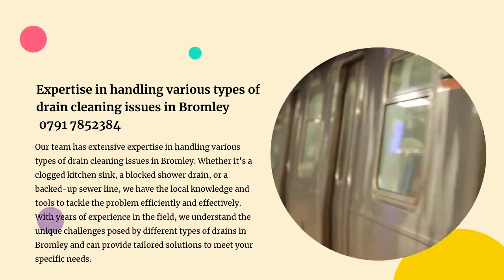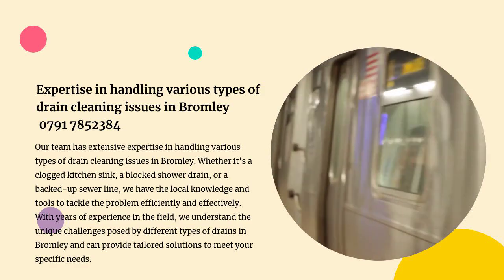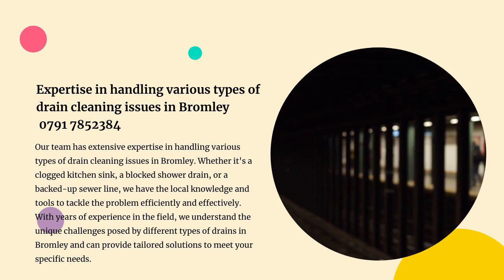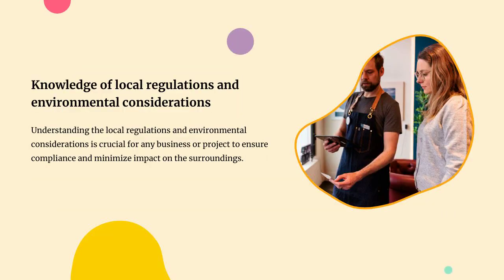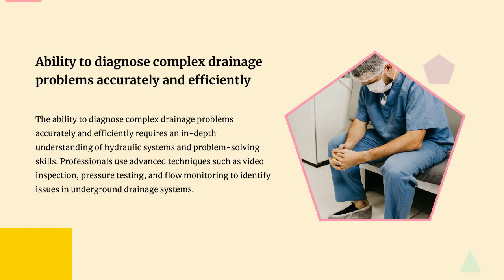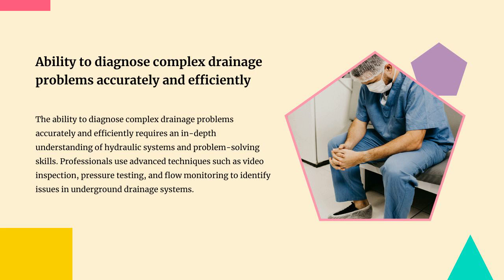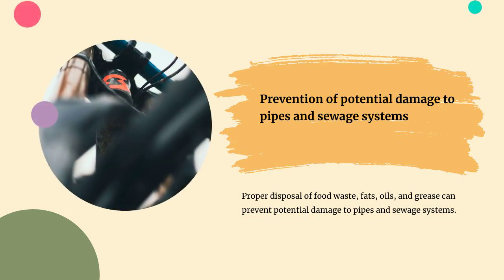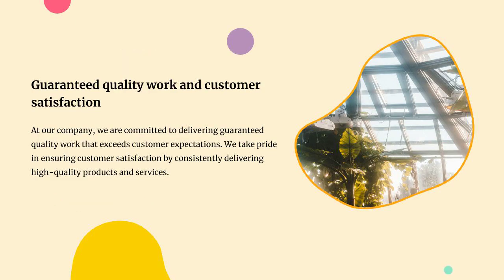Drain Cleaning Bromley BR1 0791 7852384 Call Now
Expert Drain Cleaning Service in Bromley BR1 – Over 30 Years of Experience by Chris

Are you dealing with blocked drains, sinks, or toilets in Bromley BR1? Look no further than Chris’s expert drain cleaning service. With over 30 years of experience and in-depth knowledge of plumbing and drainage systems, Chris is the go-to professional for all your drain cleaning needs.

WHY CHOOSE CHRIS’S DRAIN CLEANING SERVICE IN BROMLEY BR1?

1. Over 30 Years of Experience
Experience counts when it comes to drain cleaning. Chris has spent more than three decades solving drainage issues of all sizes and complexities. From stubborn blockages to recurring drainage problems, Chris has seen it all. His wealth of experience means he can diagnose and resolve issues quickly, minimizing any inconvenience to you.

2. Comprehensive Drain Cleaning Services
Chris offers a full range of drain cleaning services in Bromley BR1, including:

Blocked Drains: Whether it’s a minor clog or a severe blockage, Chris has the tools and expertise to get your drains flowing smoothly again.
Blocked Toilets and Sinks: A blocked toilet or sink can disrupt your daily routine. Chris offers fast and reliable solutions to ensure your plumbing is back in working order in no time.
Sewer Blockages: Sewer blockages can be particularly problematic and require specialized equipment and knowledge. Chris is well-equipped to handle these issues efficiently.
Drain Inspections: Using advanced camera technology, Chris can inspect your drains for damage, blockages, and other issues, allowing for a precise diagnosis and effective treatment.

FIXED-PRICE DRAIN CLEANING WITH NO HIDDEN COSTS

At Chris’s Drain Cleaning Service in Bromley BR1, transparency is key. Unlike many other companies that charge by the hour or include hidden fees, Chris offers fixed-price services. When you call for a quote, you’ll receive a straightforward, upfront price, so you won’t have to worry about any unexpected charges after the job is done.

PROFESSIONAL SERVICE YOU CAN RELY ON

Chris understands the stress that comes with drainage issues. That’s why he prides himself on providing fast, reliable service with a personal touch. When you call Chris, you’re not just getting a skilled technician—you’re getting a local expert who cares about providing the best service possible to his community.

CUTTING-EDGE EQUIPMENT FOR FAST RESULTS

With access to state-of-the-art drain cleaning and inspection equipment, Chris can handle even the most challenging blockages. His drain cameras allow him to pinpoint blockages with precision, while high-powered jetting equipment clears drains quickly and thoroughly. This ensures that your problem is solved correctly the first time, preventing future issues.

AVAILABLE 24/7 FOR EMERGENCIES

Drainage emergencies can happen at any time, and when they do, you need help fast. Chris offers 24/7 emergency drain cleaning services in Bromley BR1. No matter the time of day or night, you can count on Chris to be there when you need him most. His prompt response times and commitment to customer satisfaction make him the trusted choice for emergency drainage services in the area.

CUSTOMER SATISFACTION IS OUR PRIORITY

With a strong reputation in Bromley BR1 and surrounding areas, Chris’s Drain Cleaning Service has become a top choice for residential and commercial customers alike. His commitment to providing excellent service has earned him loyal clients who consistently recommend his services to others. Whether it’s a small household drain issue or a larger commercial job, Chris treats every project with the same level of care and attention to detail.

PREVENTATIVE ADVICE FOR LONG-TERM SOLUTIONS

Not only does Chris resolve current drainage issues, but he also provides valuable advice to prevent future problems. From maintenance tips to identifying potential risks in your drainage system, Chris offers expert guidance to help you keep your drains clear and in good condition for the long term.

CALL CHRIS TODAY FOR PROFESSIONAL DRAIN CLEANING IN BROMLEY BR1

Don’t let blocked drains or plumbing problems disrupt your life. Whether you need routine maintenance or emergency drain cleaning services, Chris is ready to help. With over 30 years of experience, cutting-edge tools, and a dedication to excellent service, Chris is the trusted professional you need to get the job done right.

Contact Chris today at 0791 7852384 to schedule your drain cleaning service in Bromley BR1. Let an expert with decades of experience solve your drainage problems quickly, efficiently, and affordably.